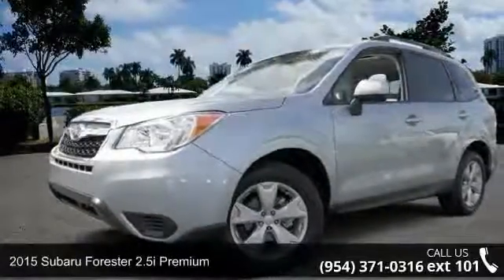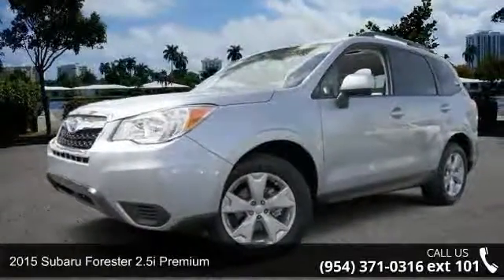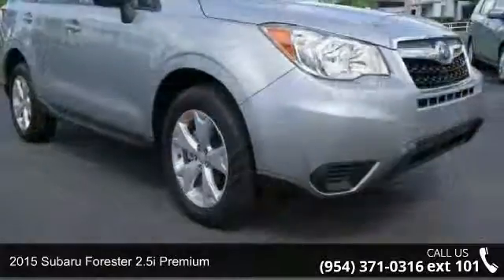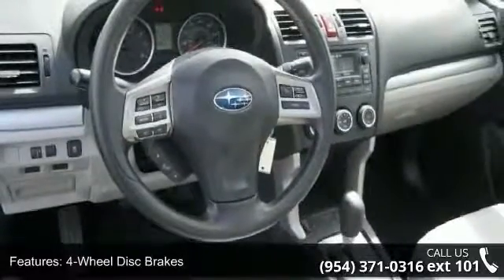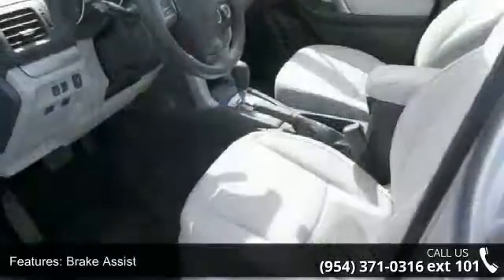2015 Subaru Forester 2.5i Premium - Joey Accardi - Pompa...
CARFAX 1 owner and buyback guarantee** PRICE DROP. So clean, it looks like it just rolled off the showroom floor. There are SUVs, and then there are SUVs like this powerful SUV!! SAVE AT THE PUMP!!! 32 MPG Hwy** Barrels of fun! CARFAX 1 owner and buyback guarantee** All Wheel Drive... PRICE DROP. Safety equipment includes: ABS, Traction control, Curtain airbags, Passenger Airbag, Daytime running lights...Other features include: Bluetooth, Power locks, Power windows, Sunroof, CVT Transmission... ... At Joey Accardi Subaru we will never lose your business over price and will provide you with an easy, non-pressure buying experience. Joey Accardi Subaru strives to be the area leader in Sales Satisfaction and Customer Service. Whether you are looking for a new car, truck or SUV, come see us at Joey Accardi Subaru and we will make you feel right at home!